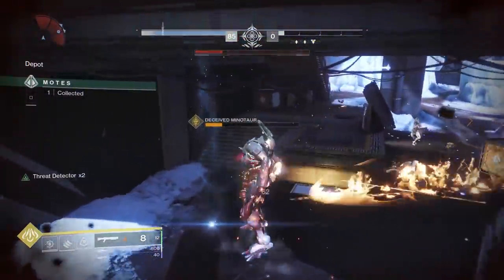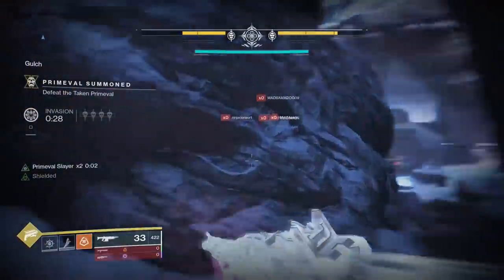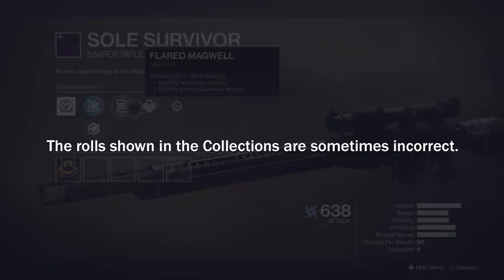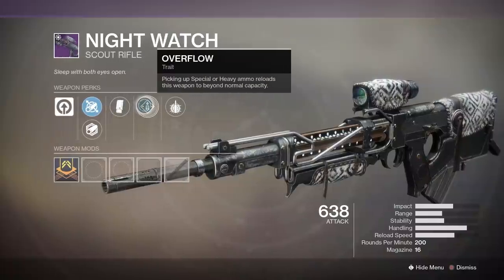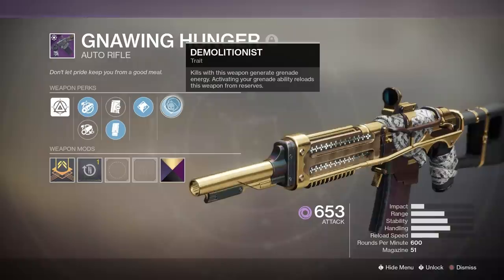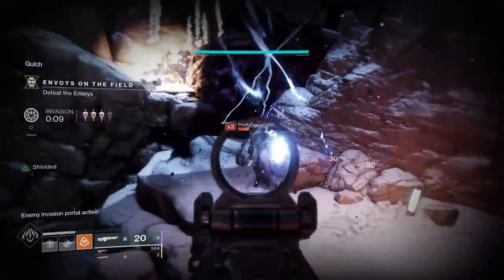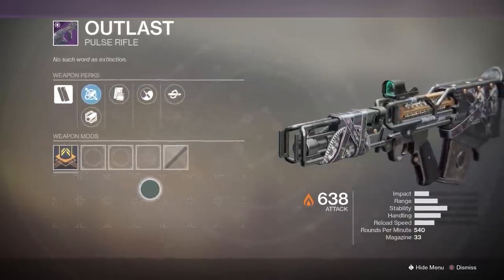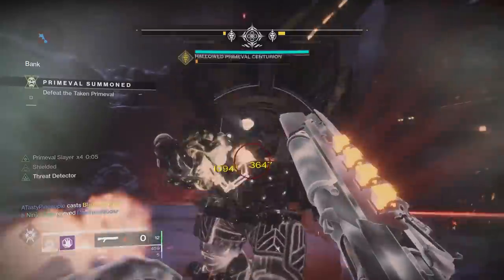How to Get the New Gambit Prime Curated Weapons! (Destiny 2 Joker's Wild)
You can get the Gambit Prime weapons from Reckoning Tier 2 and 3 and the Curated versions drop mid match from thee following sources:

Collector
Has a chance to drop curated Spare Rations hand cannon
- Fast Fill: Quickly collect 15 motes
- Half Banked: Deposit 50+ motes in a single match
- Go Big or Go Home: Deposit 20 motes to summon a Giant blocker

Invader
Has a chance to drop curated Sole Survivor sniper rifle
- Army of One: Kill 4 enemies in a single invade
- Denied!: Deny at least 10 motes by killing all enemies holding motes
- Bank Heist: In a single Invasion drain multiple (not sure of exact number) motes from enemy bank

Reaper
Has a chance to drop curated Bug-Out Bag sub-machine gun
- Massacre: Kill 12 enemies in quick succession (no more than 3 seconds between kills. This medal is currently bugged. Acquisition may be inconsistent)
- Thrillmonger: Defeat 40 enemies in a single match without dying
- Value Hunter: Defeat a High Value Target

Sentry
Has a chance to drop curated Last Man Standing shotgun
- Locksmith: Deal the final blow on the last blocker at your bank 3 times in a single match
- Blockbuster: Rapidly kill 3 blockers with no more than 3 seconds between kills
- Not on My Watch: Kill an enemy invader within the first 10 seconds of their invasion and before they defeat anyone on your team

Turns out you can also farm for curated and god rolls in The Reckoning Tiers 2 and 3) as well!